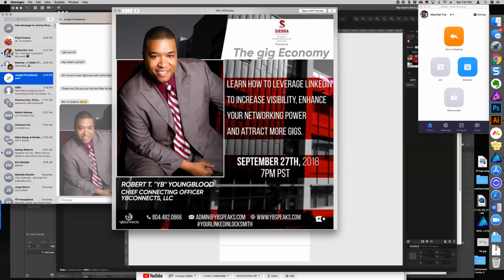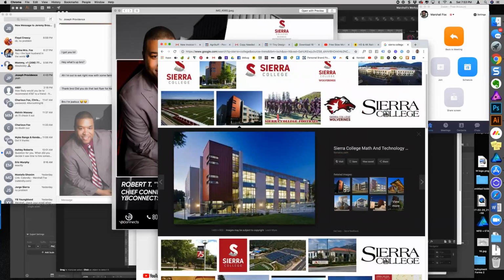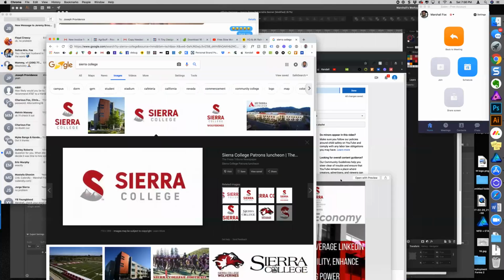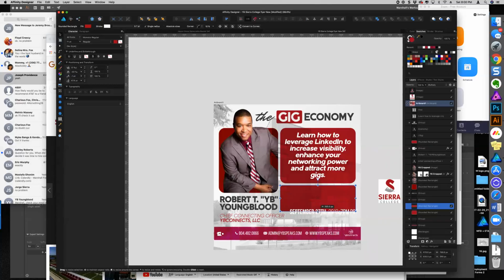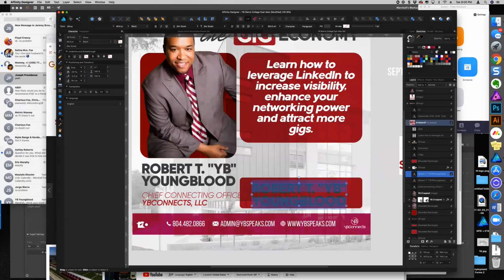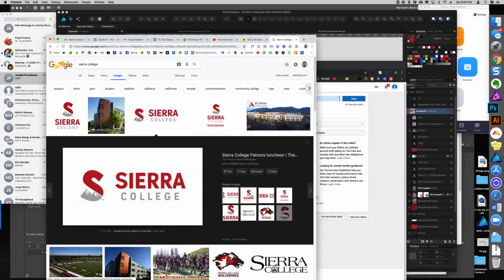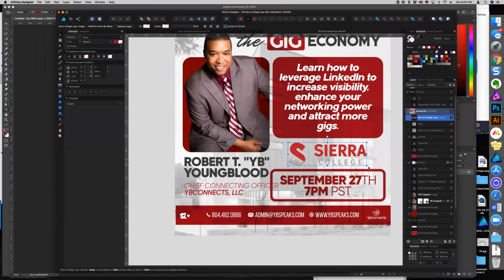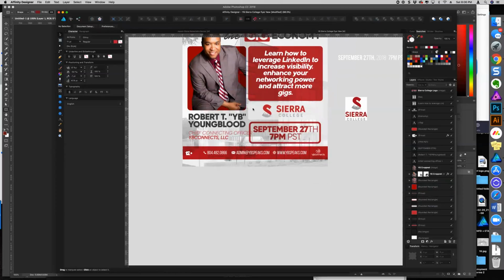Editing YB's Flyer